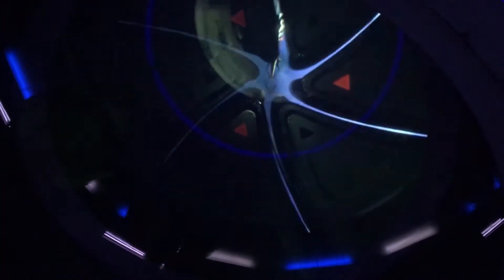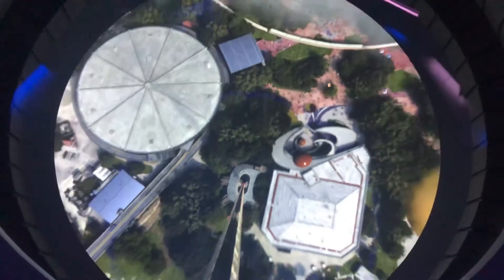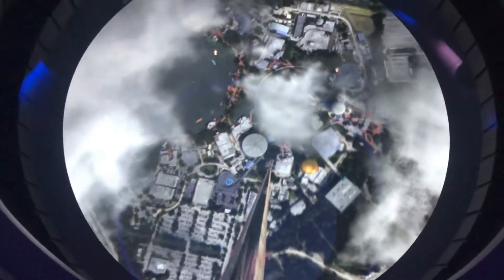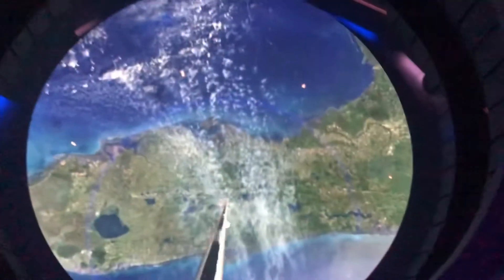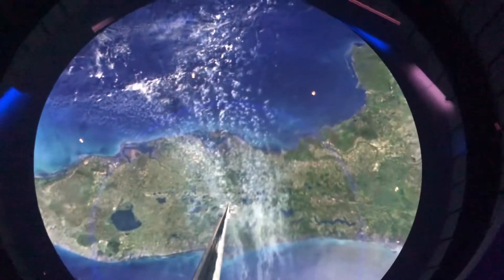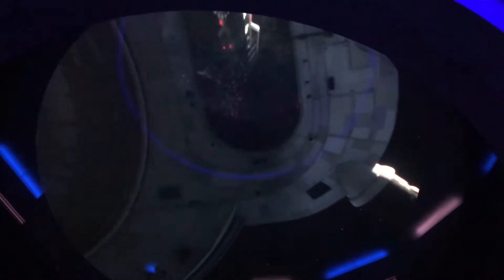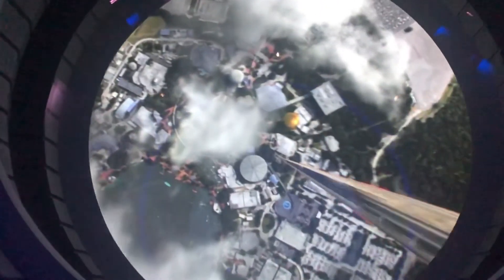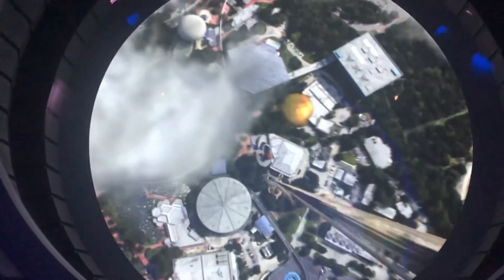Epcot Space 220 - Stellarvator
Enjoy a galactic culinary cuisine in outer space inside the Space 220 restaurant billions of miles away and above your home planet!